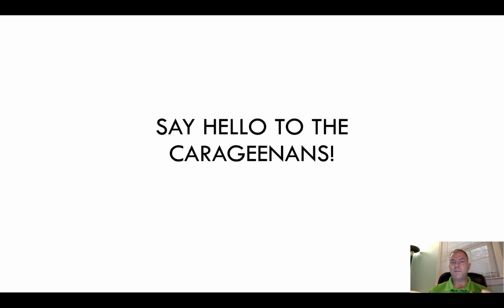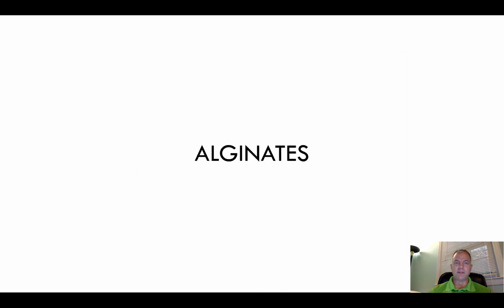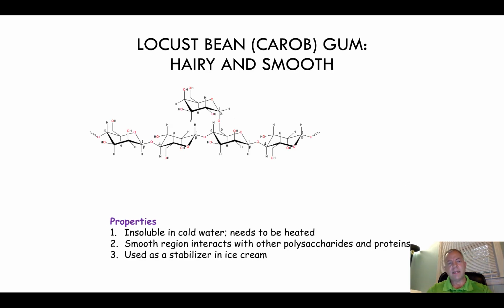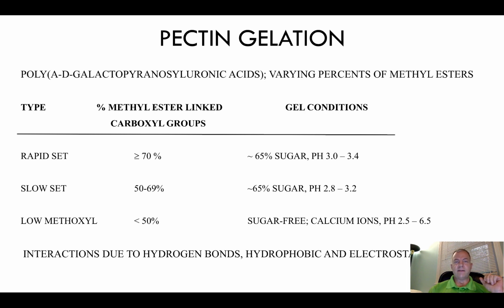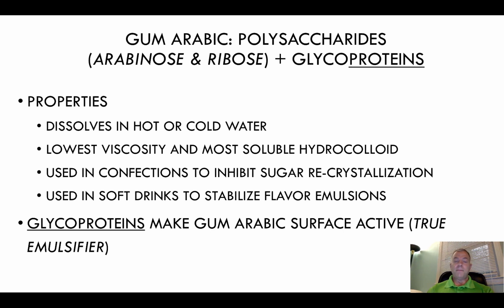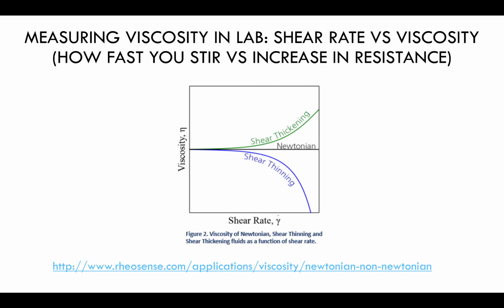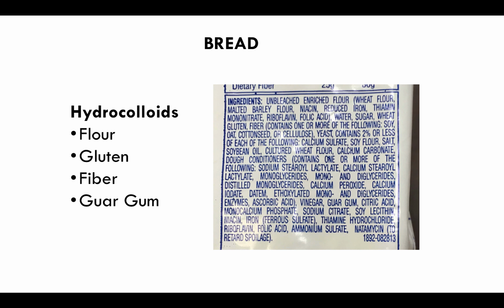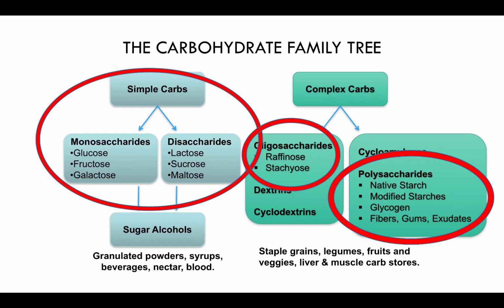Episode 12_Hydrocolloids_091518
This episode discusses the wide world of hydrocolloids, focusing on non-starch polysaccharides.  It also includes brief description of the Brookfield viscometer and where to look for hydrocolloids on food ingredient labels.

Table of Contents:

00:11 - Learning objectives
00:52 - What Are Hydrocolloids?
02:07 - Non-Starch Polysaccharide Hydrocolloids:
02:18 - Say hello to the Carageenans!
02:23 - Carrageenans: There’s a Bunch
03:06 - Carrageenan Commonalities: β-D-galactopyranose linked β 1-4 to 3,6 anhydro-α-D-galactopyranose, linked α 1-3 to β-D-galactopyranose
03:32 - Carrageenans in Foods: Kappa, Iota, Lambda
03:47 - K-Carageenan: Weak vs Strong Gel Networks (Charge Dependent)
04:48 - K-Carrageenan: Form Super-Weak Gels in Chocolate Milk
05:31 - Kappa vs Iota
06:08 - Alginates
06:11 - Alginate Gelation
06:48 - Alginate Gelation
07:26 - Galactomannans
07:30 - Guar Gum: Mannose + Galactose
08:49 - Hairy Polymers
08:53 - Locust Bean (Carob) Gum:Another Galactomannan, But This One is Hairy and Smooth
09:23 - Locust Bean (Carob) Gum:Hairy and Smooth
10:23 - Pectin: Poly(a-D-galacto-pyranosyluronic acids) with varying percents of methyl esterversus Uronic acid groups
11:06 - How does pectin work?It depends.
11:32 - Pectin Gelation
14:15 - Pectin Gelation Mechanisms?
14:20 - Why Didn’t My Jam Gel?
14:38 - Why Didn’t My Jam Gel?
15:13 - Gum Arabic: Polysaccharides (arabinose &amp; ribose) + Glycoproteins
17:34 - In the Thick of It: Hydrocolloid Functionality
18:06 - Gum Arabic: Polysaccharides (arabinose &amp; ribose) + Glycoproteins
18:08 - In the Thick of It: Hydrocolloid Functionality
19:08 - Measuring Viscosity in Lab: The Brookfield
19:47 - Measuring Viscosity in Lab: Shear Rate vs Viscosity(how fast you stir vs increase in resistance)
21:16 - Measuring Viscosity in Lab: Shear Rate vs sheer stress(how fast you stir vs degree of deformation)
23:25 - Measuring Viscosity in Lab: Shear Rate vs Viscosity(how fast you stir vs increase in resistance)
23:26 - Measuring Viscosity in Lab: The Brookfield
23:45 - Measuring Viscosity in Lab: Shear Rate vs Viscosity(how fast you stir vs increase in resistance)
23:45 - Measuring Viscosity in Lab: Shear Rate vs sheer stress(how fast you stir vs degree of deformation)
23:46 - Let’s look at a few labels...
23:53 - Bread
24:57 - Gluten-Free Products: Hydrocolloid City!
25:47 - Whole Foods Gluten-Free Pizza Crust: Where are the hydrocolloids?
26:13 - Whole Foods Gluten-Free Pizza Crust: Where are the hydrocolloids?
26:16 -
27:13 - The Carbohydrate Family Tree
27:43 - take homes
28:36 -